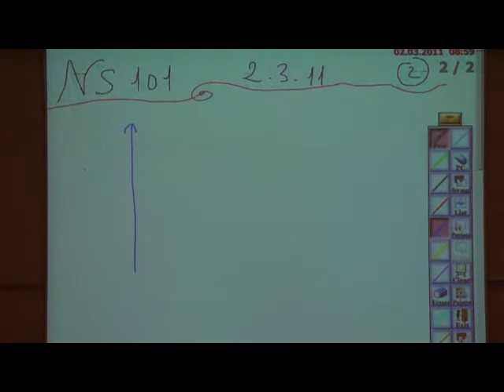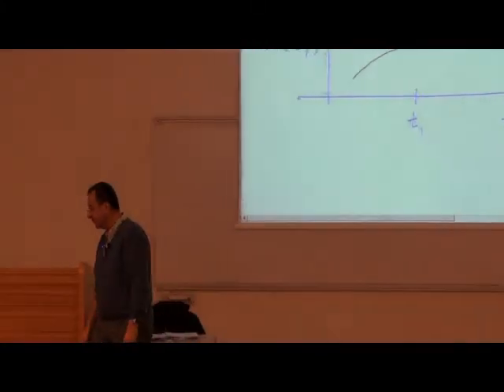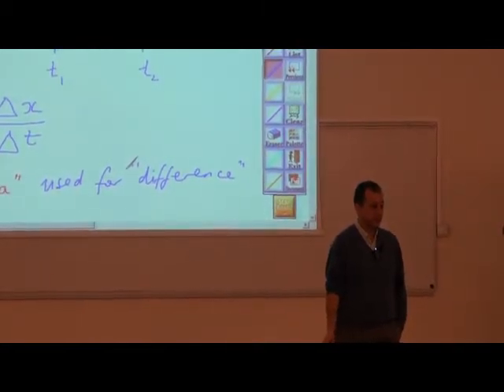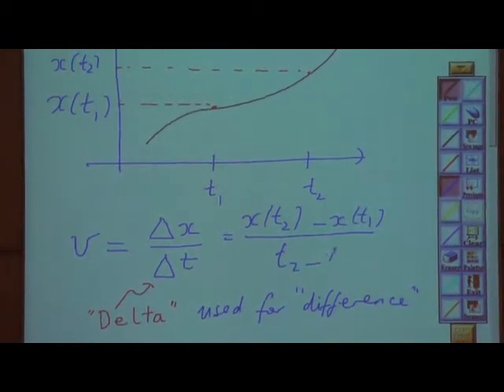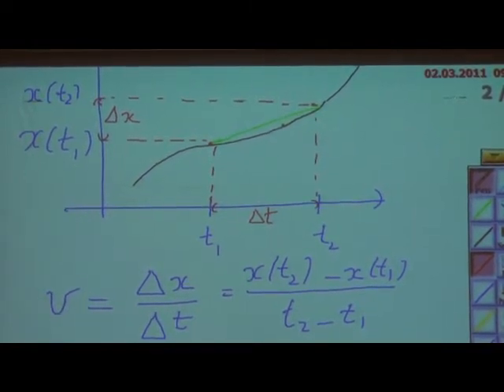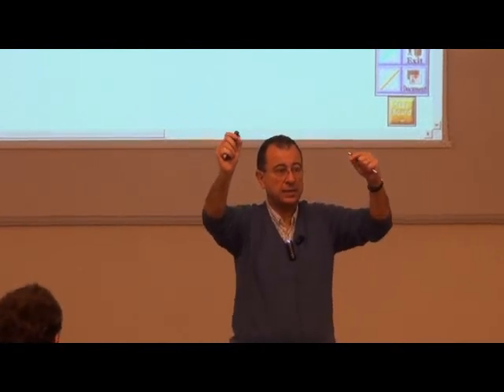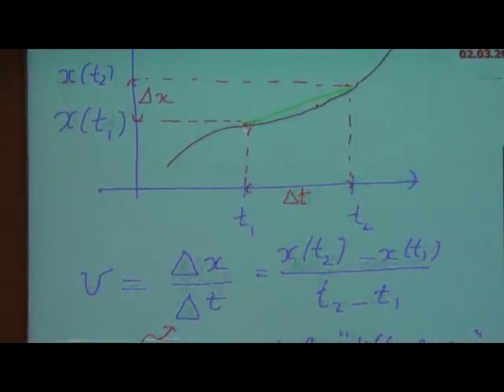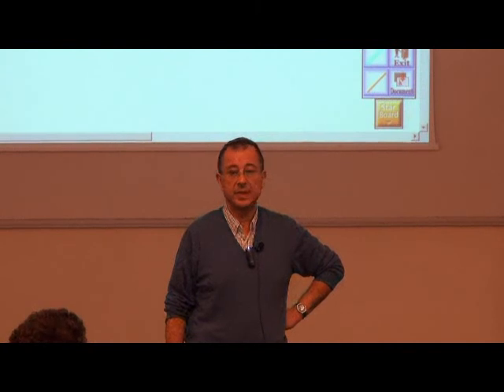NS101 week3 20110302 video1 PART2